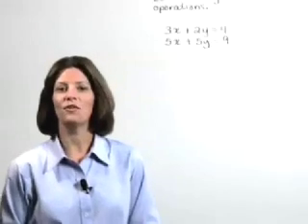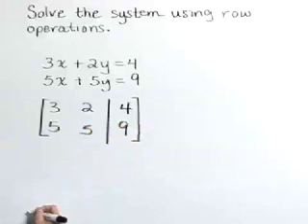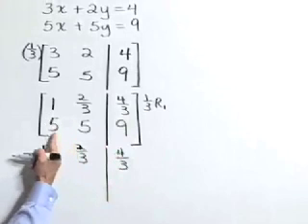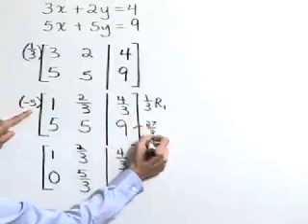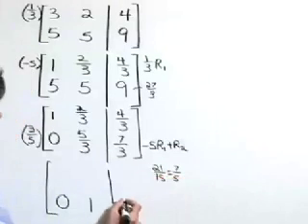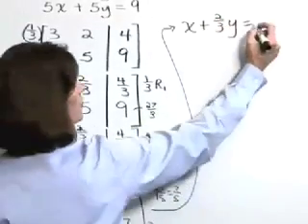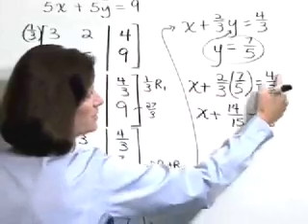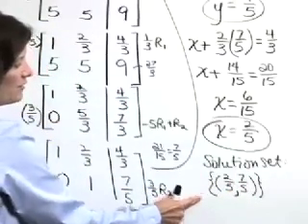Lial Combined Algebra Ch08 Ex19